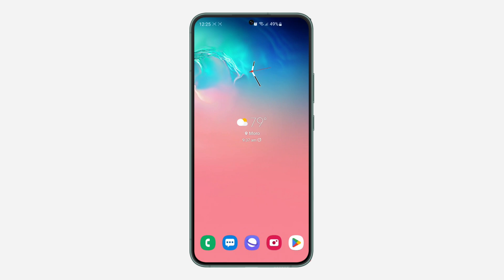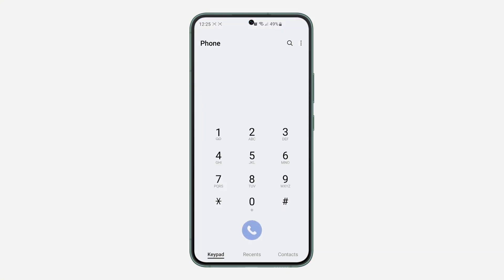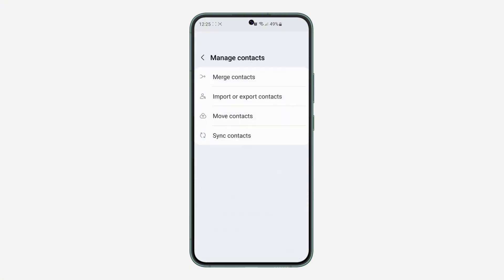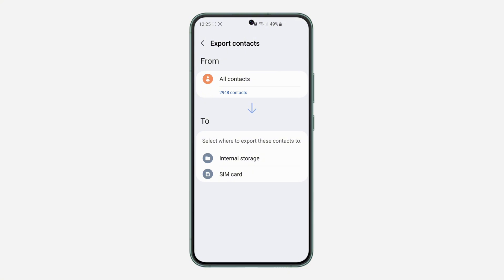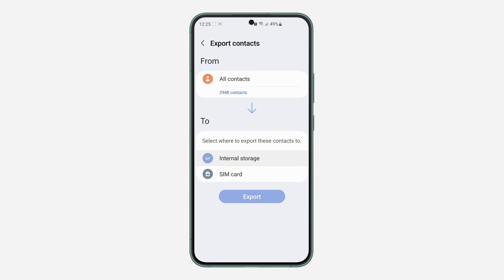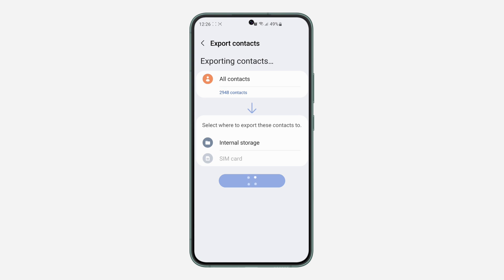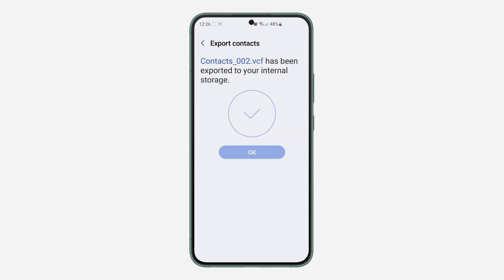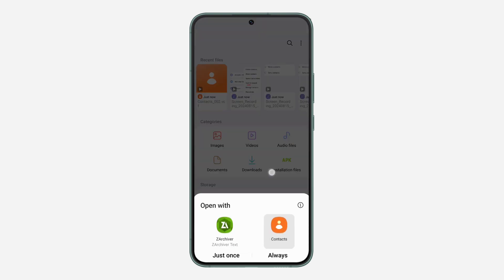How to Export All Contacts on Samsung Phone - Quick and Easy Guide!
In this video, we'll guide you through the process of exporting all your contacts on a Samsung phone. Whether you're switching devices or just want a backup of your contact list, our step-by-step instructions will help you easily export your contacts to a file for safekeeping. Stay in control of your important data!